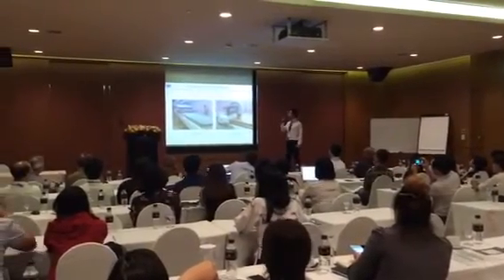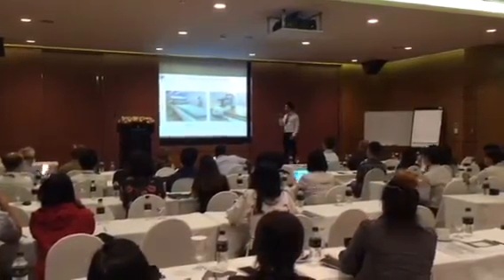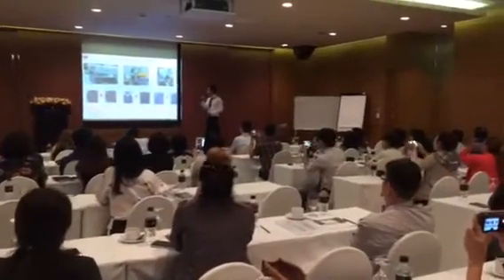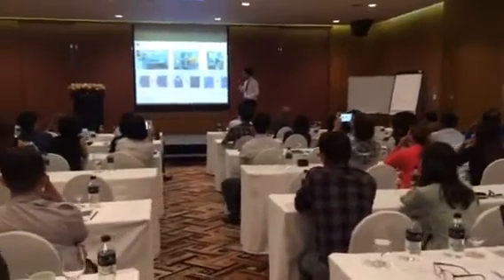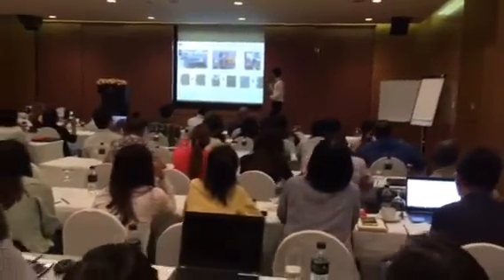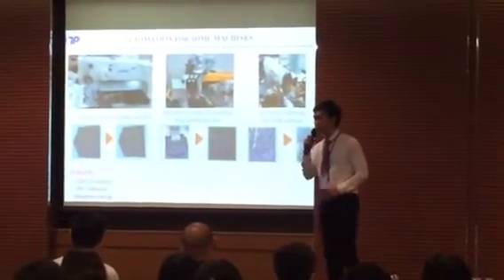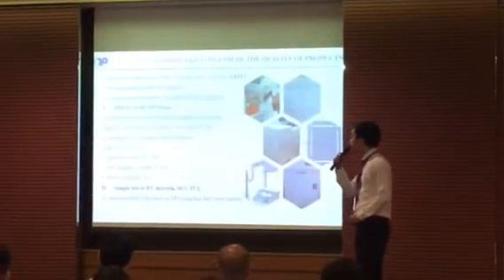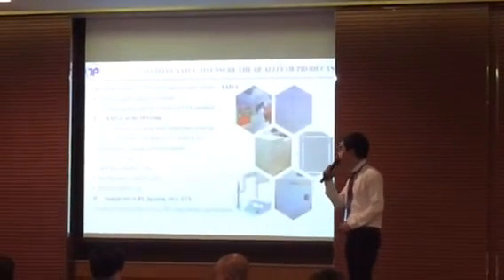(Niềm vui cuộc sống/ The happy day) Lần đầu tiên thuyết trình bằng tiếng Anh tại Nike presentation.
Nơi chia sẻ kiến thức "CHUẨN" "THÚ VỊ" cho cuộc sống hiện đại.
This is the account to share standards, excitings of the life.

Mr.Tường (Mr.Waller Nguyen)